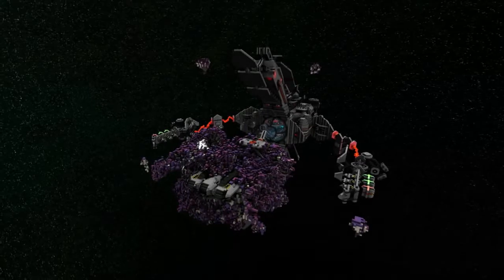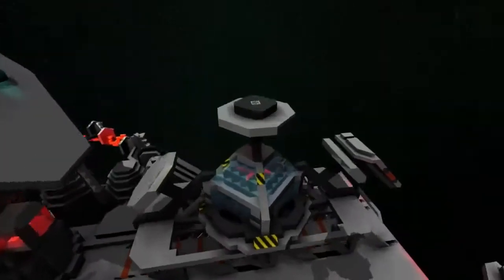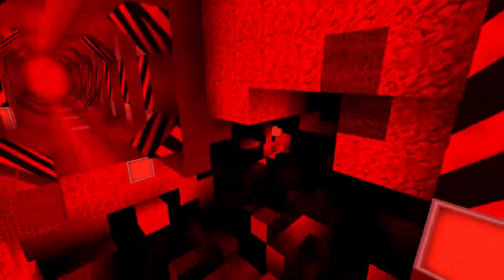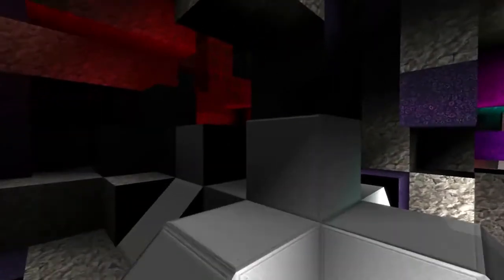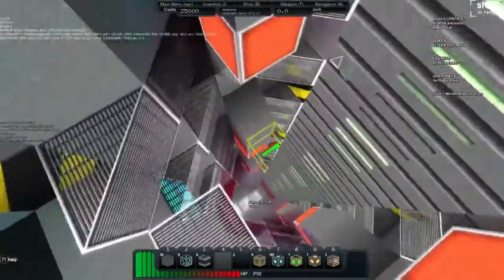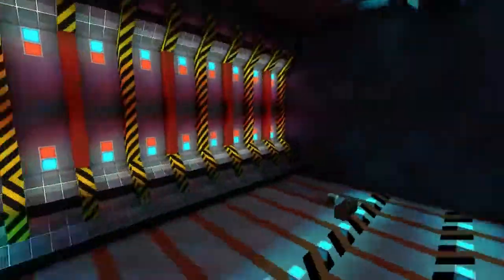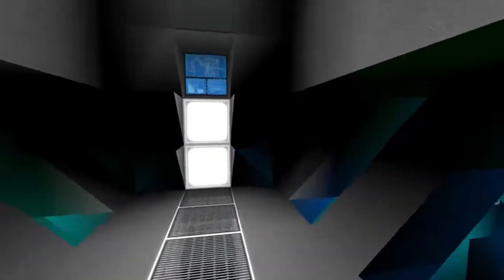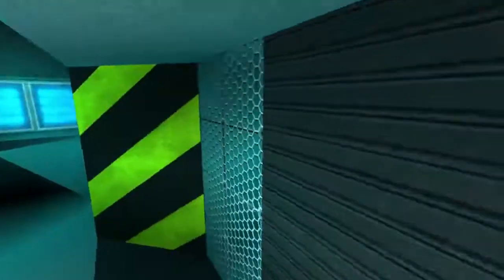Pirate Nexus | StarMade Station Reviews Ep.49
◅◅◅ Today we take a look at the Pirate Nexus by, Raiben Dalmont and SKylord Luke!! This is meant to show off stations to anyone.

◅◅◅ Today we take a look at the Delta Pirate Base by OrbAshi! This is meant to show off stations to anyone that has not gotten.

◅◅◅ Today we take a look at the Alpha Pirate Base by legofreak97! This is meant to show off stations to anyone that has not.